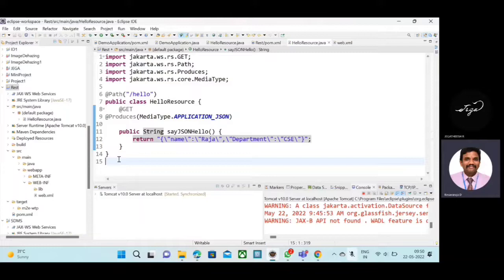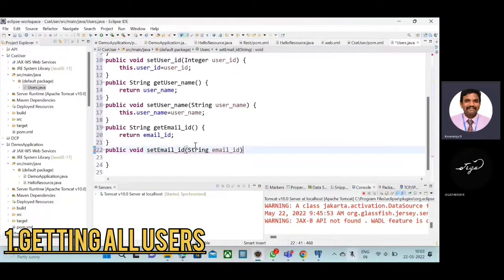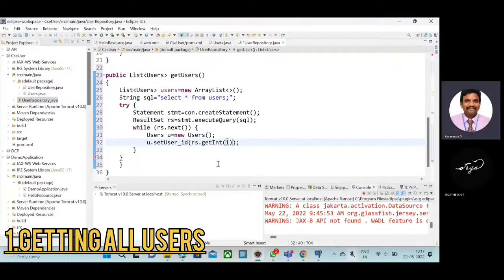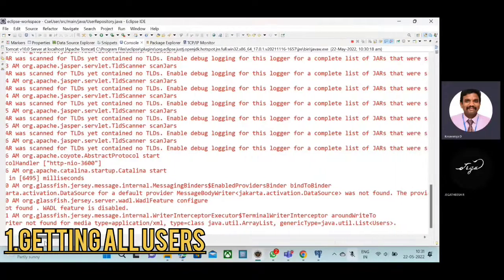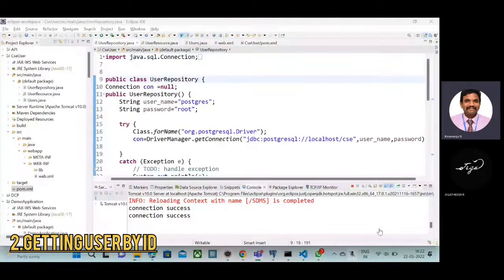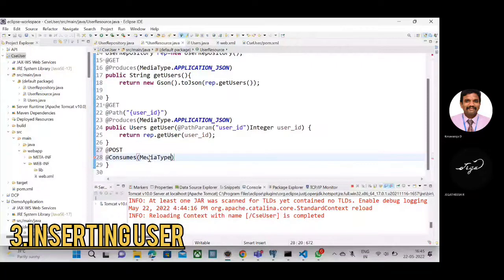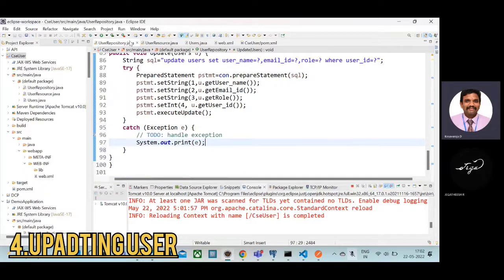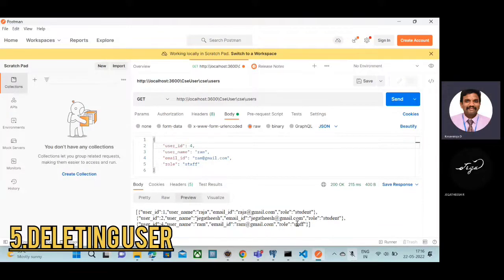026 - Jersey JAX-RS Restful CRUD Web Services for Beginners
026 - Jersey JAX-RS Restful CRUD Web Services Example for Beginners